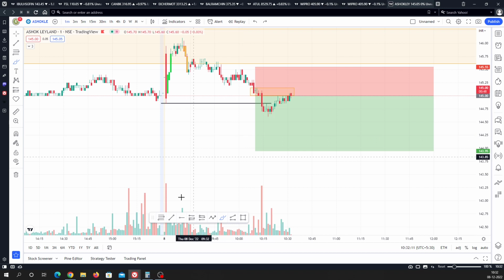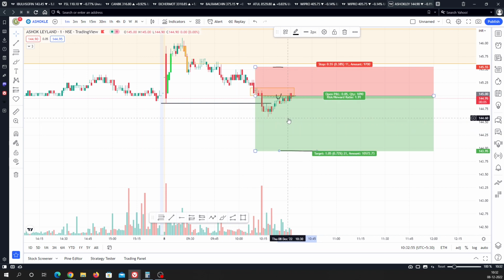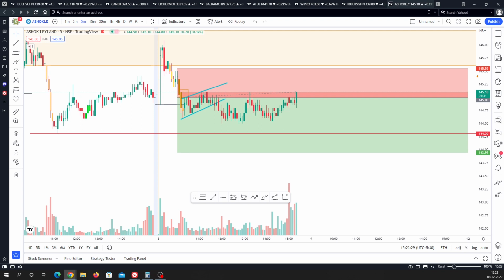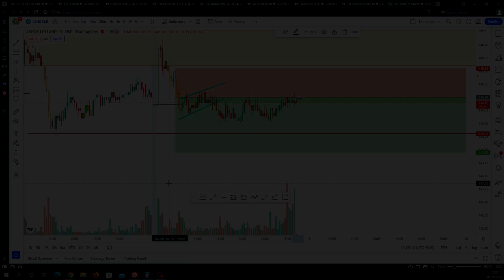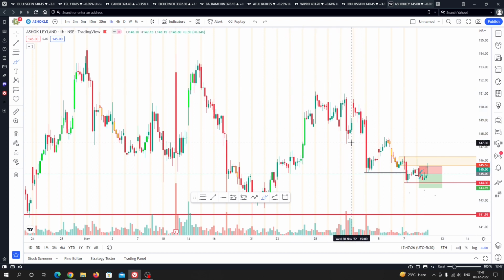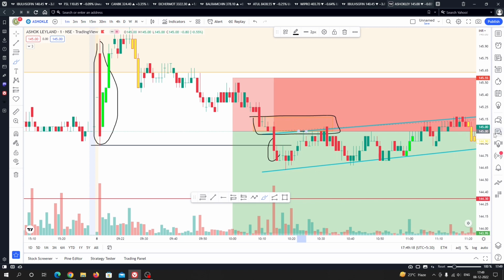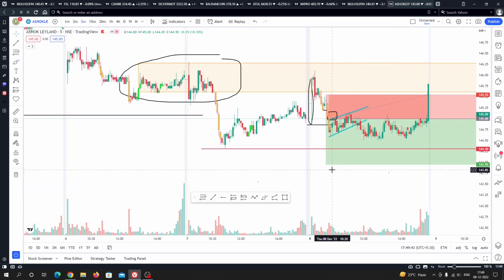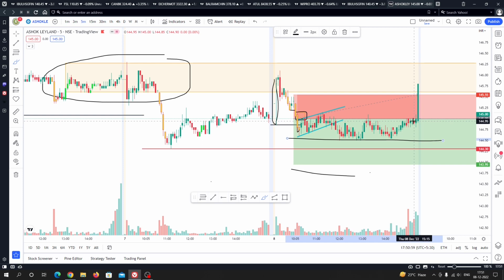8/12/2022 Live INTRADAY Trading | SMC Trading | Trading DNA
8/12/2022 Live INTRADAY Trading | SMC Trading | Trading DNA

Hey Guys In this video I have explained the smc strategy behind today's live trading. If you're looking to learn how price action works, how the big players and institutions trade make sure to watch the full video and if you like our video please don't forget to subscribe and share it with your friends!

If you're looking to get started with live trading, then this is the video for you! In this lesson, I'll show you how to enter and exit trades using SMC Trading Concept. I'll also discuss some of the concepts behind this trading program and give you some tips on how to make the most of your trading experience.

Share market investment is subject to market risks. We, the "Trading DNA" are not SEBI registered. Consult your financial advisor before investing. This channel is purely for educational and learning purposes only. "TRADING DNA ADMINISTRATORS" WILL NOT BE RESPONSIBLE FOR YOUR DECISIONS AND FINANCIAL LOSSES. Stock market Investments and Trading are risky and by being a part of this group, you acknowledge that you understand the market risks involved.